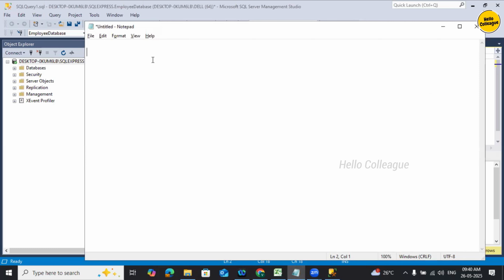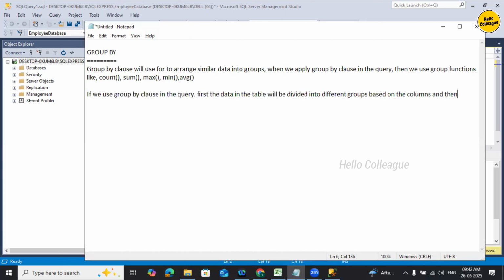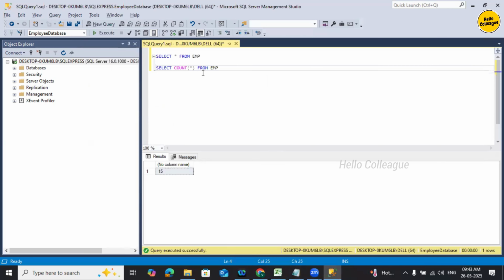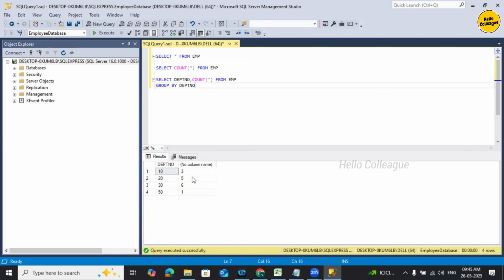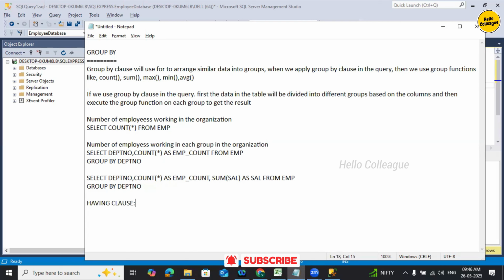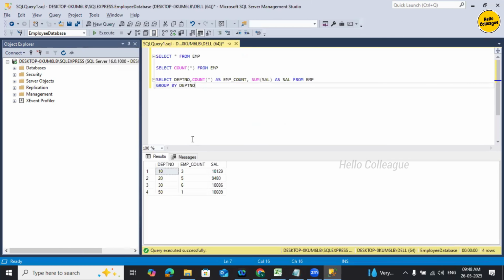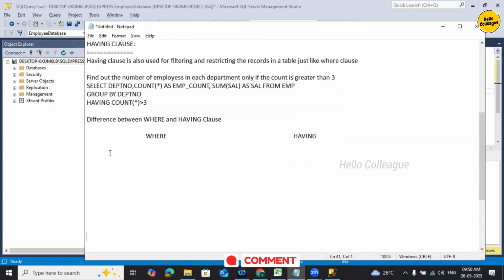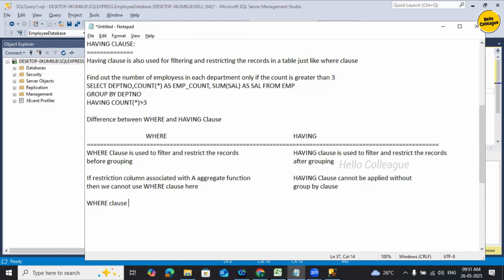SQL Class 10 | Group By | Having | Difference between Where and Having Clause